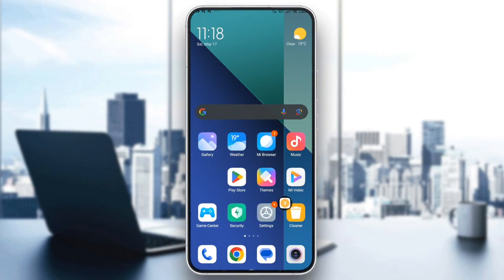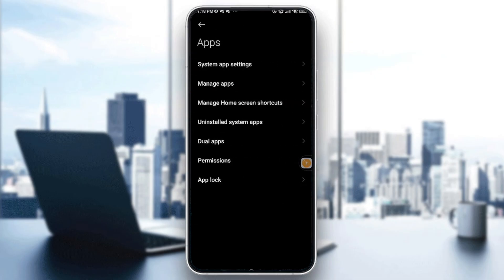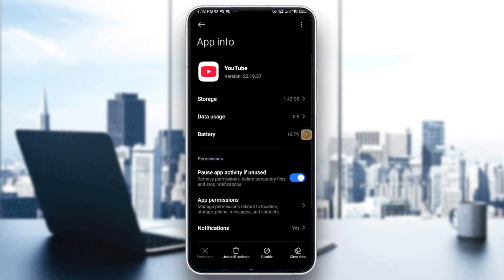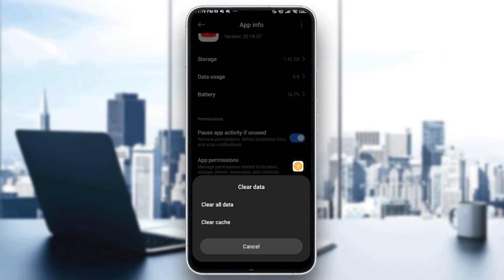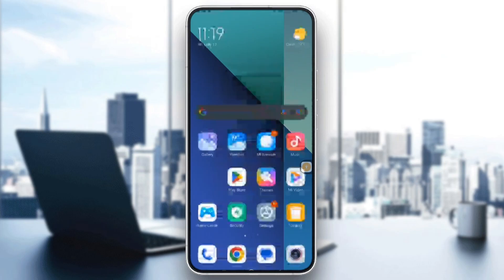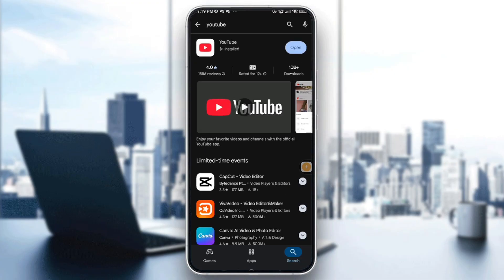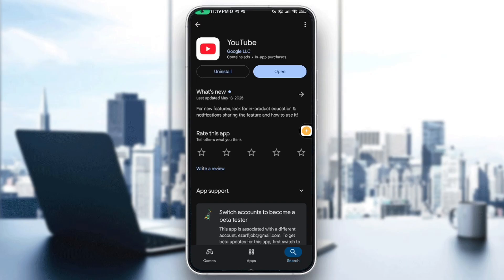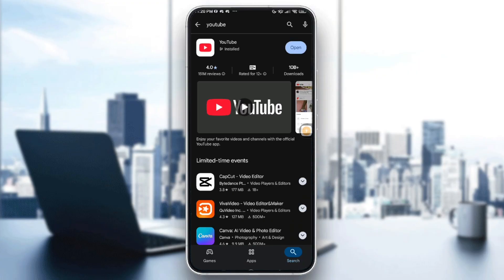How To Fix YouTube Shorts Comments Not Showing Tutorial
Today we talk about fix youtube shorts comments not showing,youtube shorts,youtube comments,youtube shorts comments,youtube comments not showing up